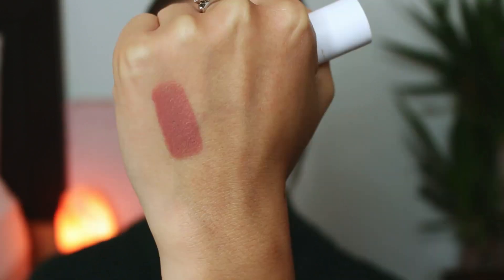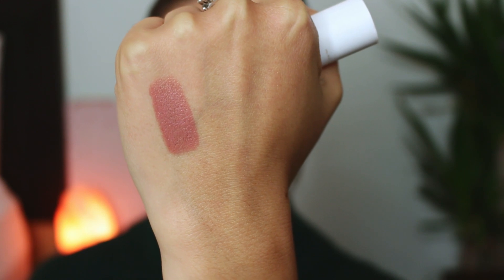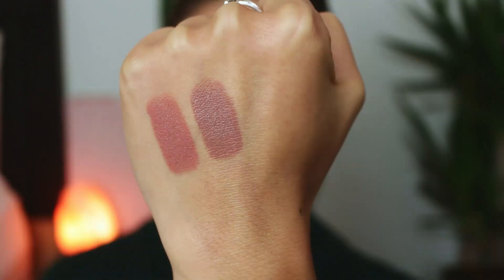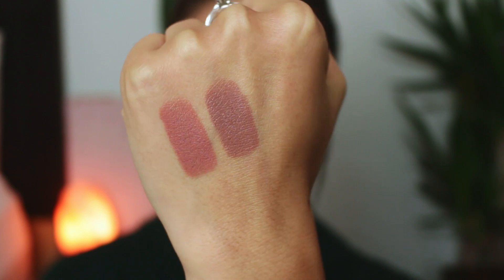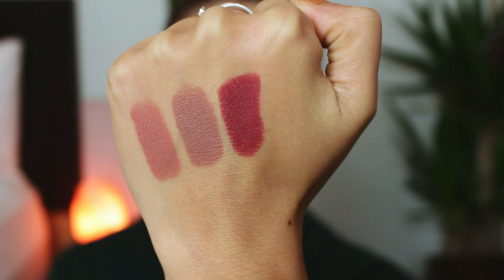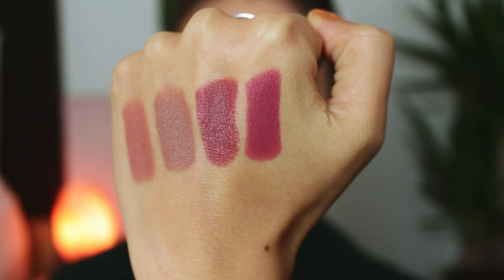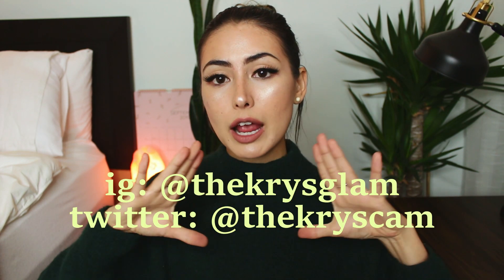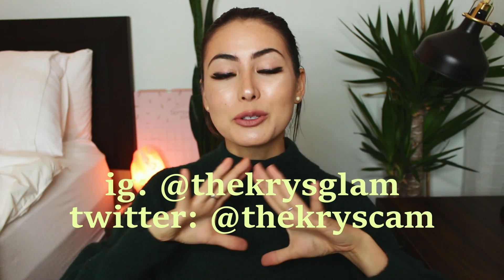Essence THIS IS NUDE Lipsticks: Review & Swatches | LIPSTICK WEEK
DAY 5!!  Featuring my thoughts on the new (??) Essence This is Nude lipsticks - review & swatches, of course!

⇣⇣Products Mentioned⇣⇣

Essence This is Nude Lipsticks - Bold, Legendary, Real, Crazy